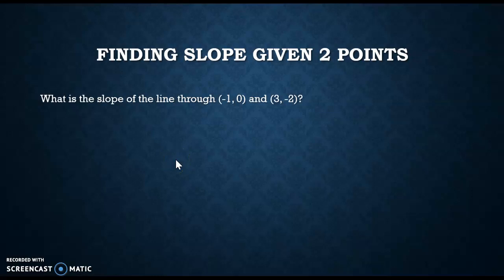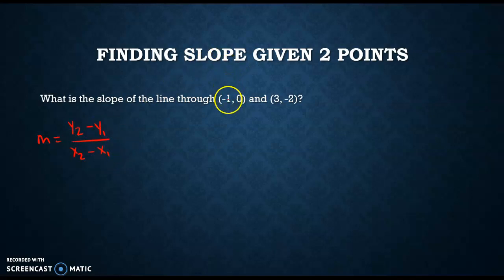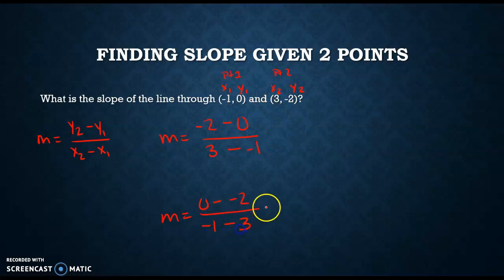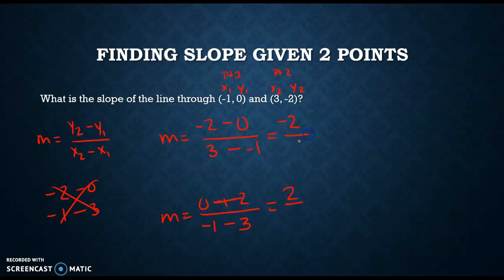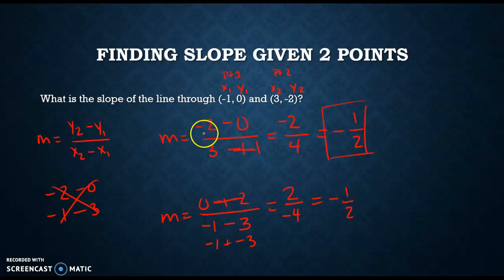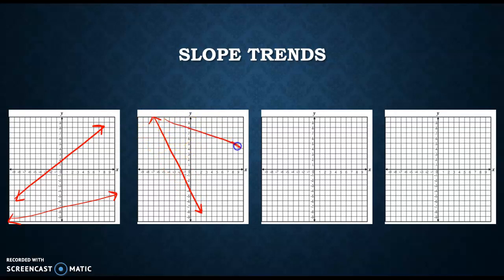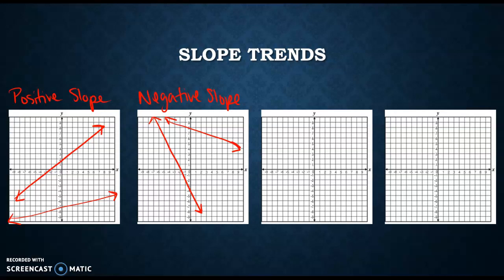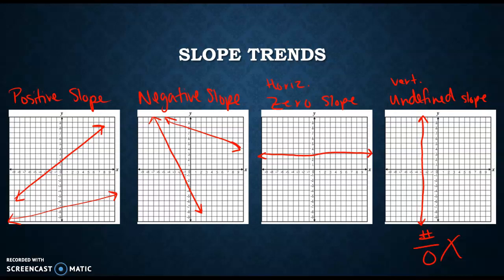5.1 Part 2: Rate of Change and Slope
Finding slope from 2 points. Slope Trends.